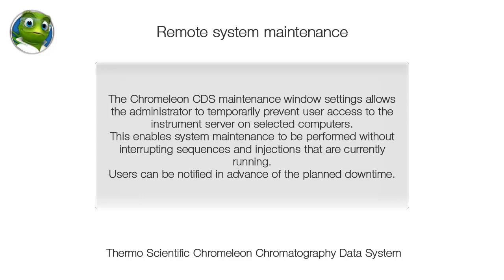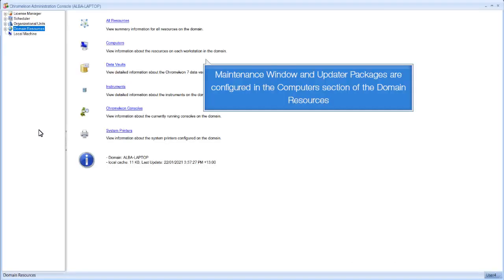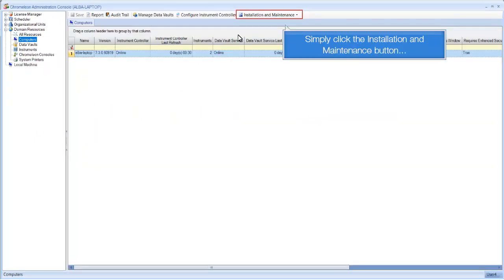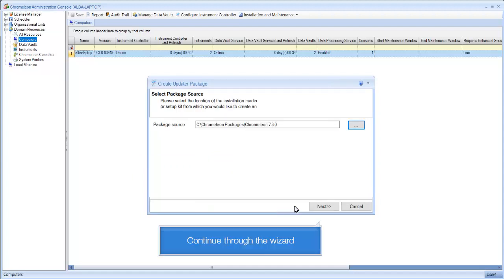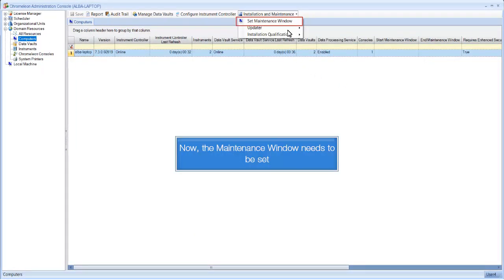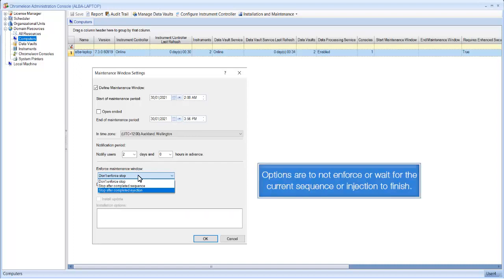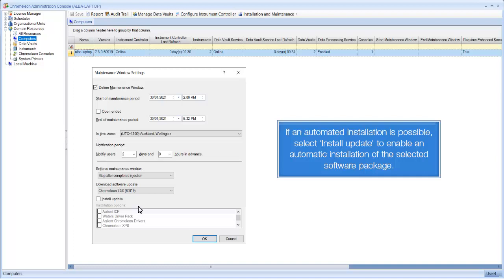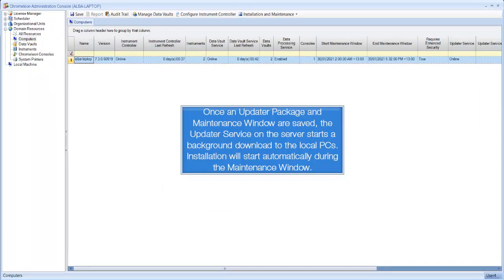Video 86 Thermo Scientific Chromeleon Remote System Maintenance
Maintenance window settings limit user access to the instrument server, enabling system maintenance without interrupting running sequences.